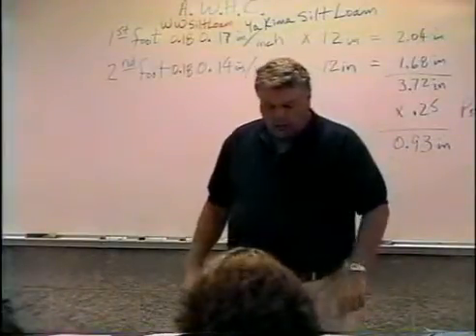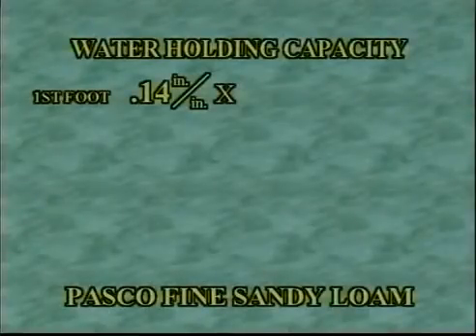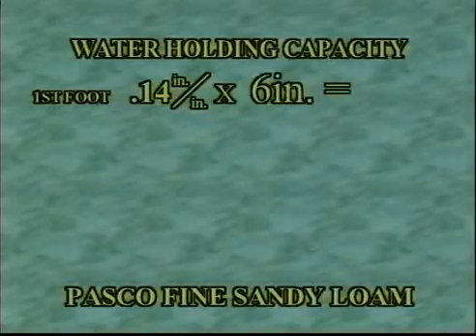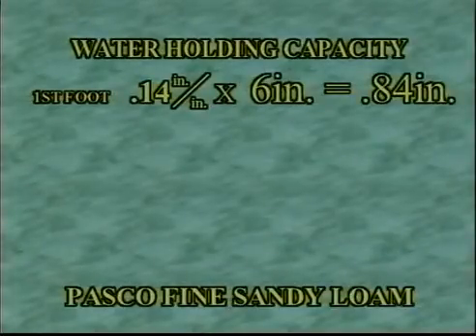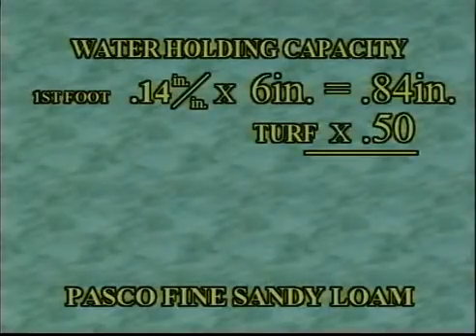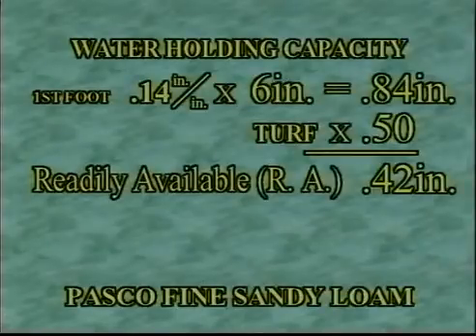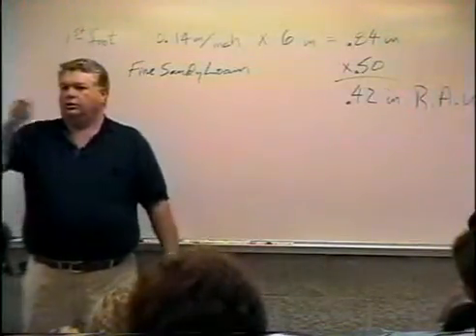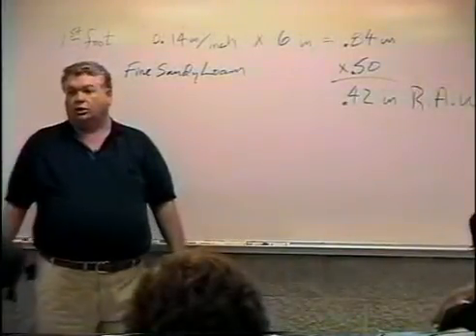WMGT112 15 27 Soils27